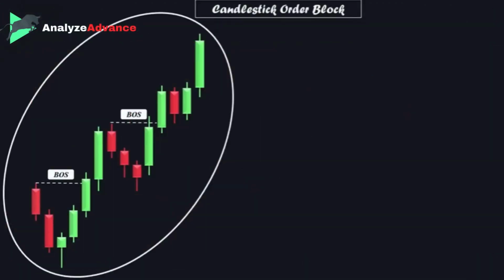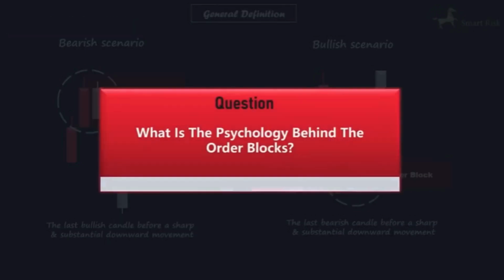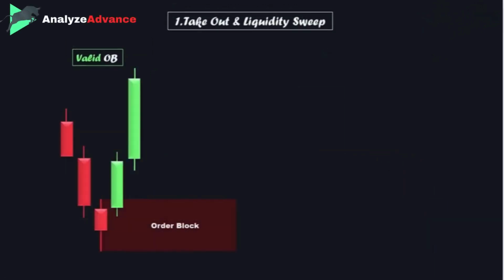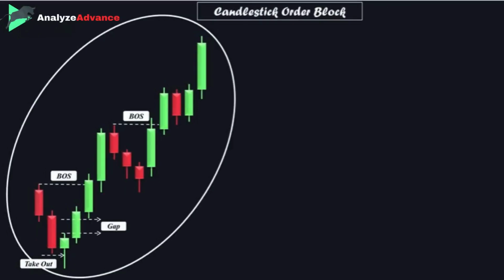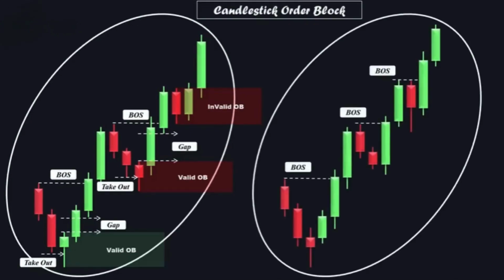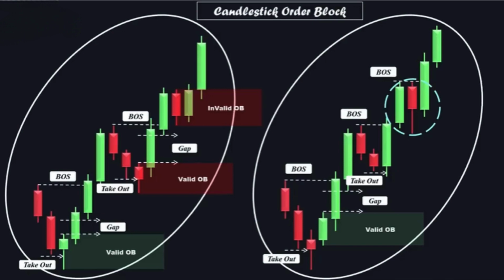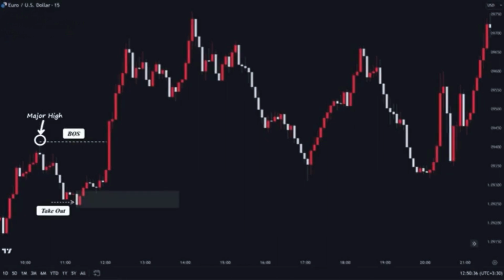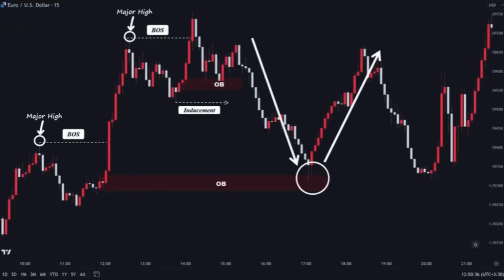Simplified Order Block - Smart Money Course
Today in this advanced episode we are diving into various candlestick order block types, trading strategies, and price actions associated with order blocks that you might encounter in the market. But that's not all we'll break down the key criteria and rules that elevate an order block to a high-probability trade.

00:00 - Introduction
01:07 - Order Block Basics
02:15 - How to identify a valid order block in terms of candlestick patterns
03:15 - Essential criteria and rules for identifying valid order blocks
09:22 - Real Chart Example